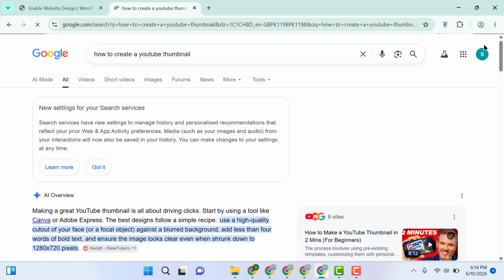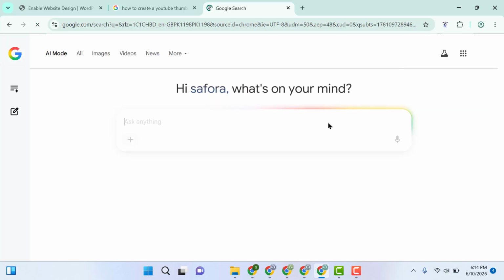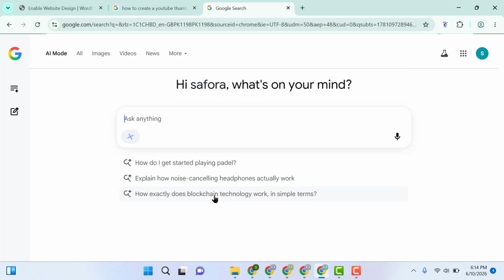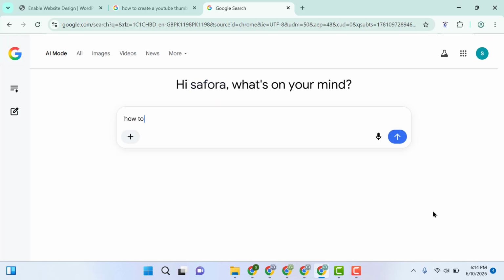New Search Using Google Chrome AI Mode | First Time Beginner Tutorial 2026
New Search Using Google Chrome AI Mode First Time For Beginners

Learn how to use the new AI search mode in Google Chrome for beginners and discover a smarter way to search the internet. Chrome AI Mode helps you find answers faster, summarize information, and explore results more efficiently using artificial intelligence. In this tutorial, you’ll understand how to access AI search features, use smart suggestions, and improve your browsing experience with Google’s AI-powered tools for better productivity and faster research.